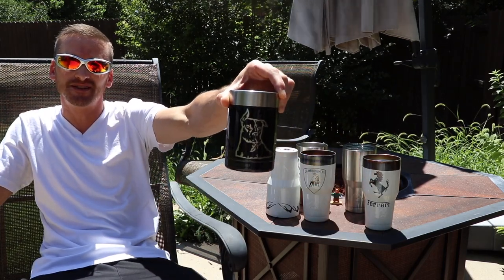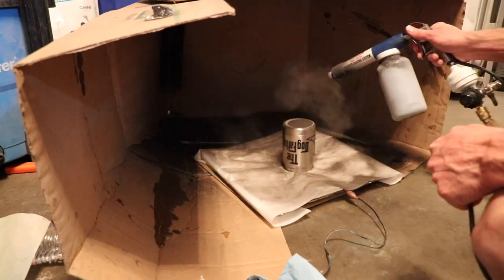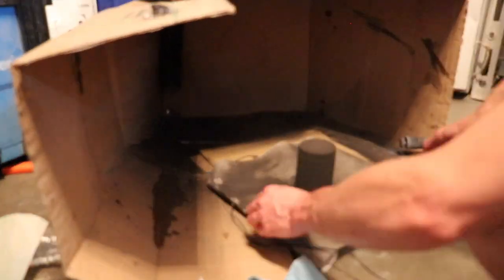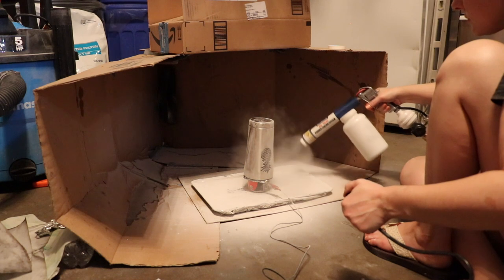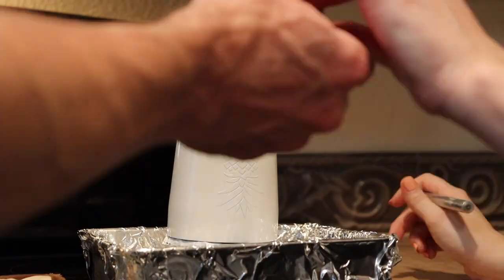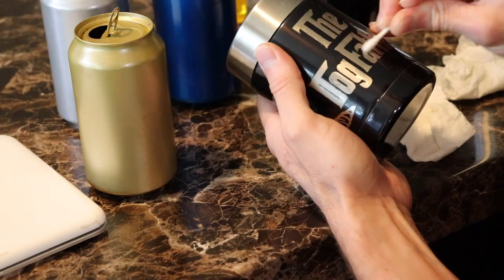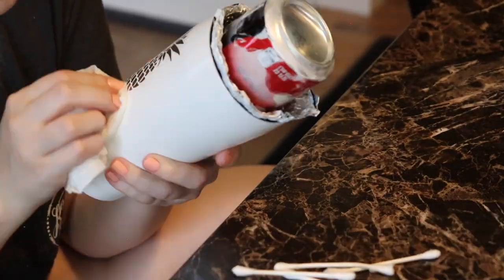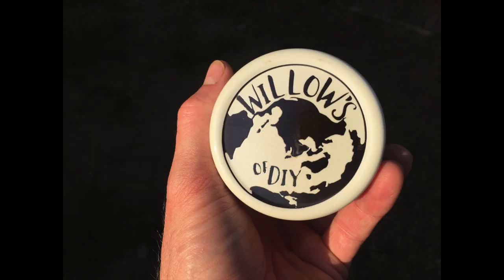DIY Custom Powder Coated Tumblers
DIY Custom Powder Coated Tumblers. I show you step by step how to prep the metal, apply decals, make an inexpensive cup stand, masking, shooting powder coating, cooking, removing decals, removing any left over adhesive, shooting clear coat and final cook. I have worked as a professional Powder coating shooter for about 6 years and have been a powder coating enthusiast for 20+ years. I absolutely love powder coating and how durable it is. If its installed correctly it will last a long time. I hope you all enjoy powder coating as much as I do. I have a lot more Powder coating projects planned for the future and I'm also planning on taking you all on a tour of a professional powder coating shop so we can see how the pros do it.

Product Links:
Decals:
Silhouette Cameo 3

VacMaster shop vac

VacMaster bags

VacMaster filters Fine filter

Copper grounding wire

Masking Tape:
High Temperature Masking Tape 1/4" - 1"
High Temperature Masking Tape 2"
InterTape High Temperature Masking Tape 1/2", 3/4", 1", 2",3"

Silicon Plug for 30oz tumblers

Eastwood Dual voltage powder coating gun

Powder coating Gun Modifications:
1/4" NPT pressure regulator

0-30 PSI pressure gauge

Higher quality
Digital pressure gauge with regulator

In-line filter water & oil separator

small in-line oil & water separator

0.8" Air Stone

1" PVC Coupling

Milton V style Air Couplings

Milton V style male coupler

Kershaw Chive 1.9" Pocket Knife

Kershaw Scallion 2.4" Pocket Knife

Kershaw 1600DAM Chive 1.9" Damascus Pocket Knife